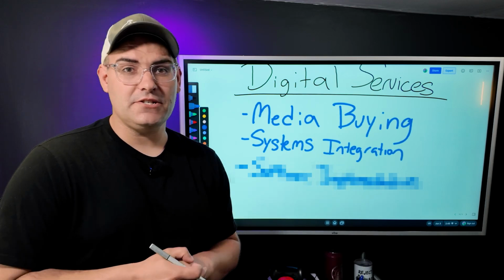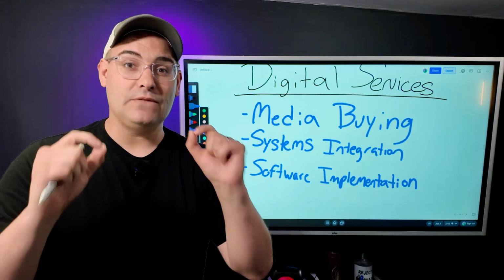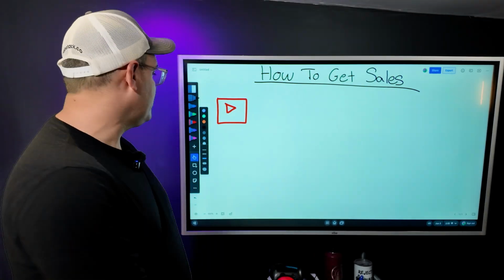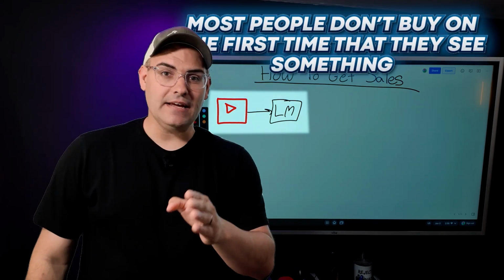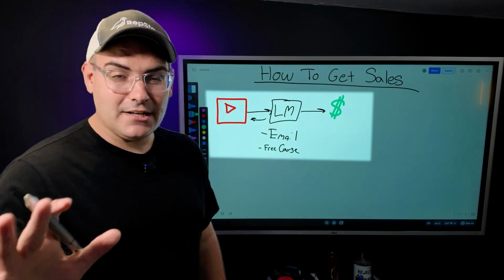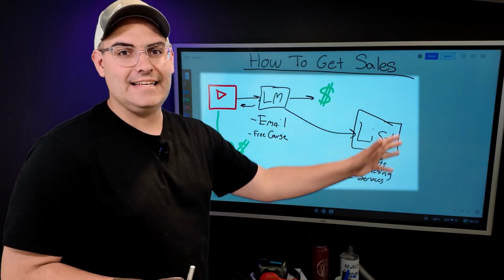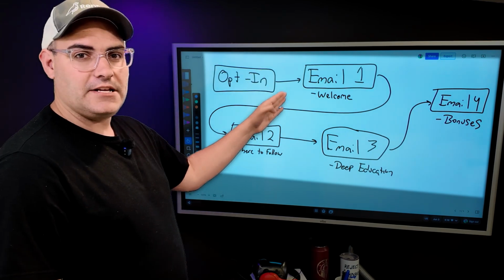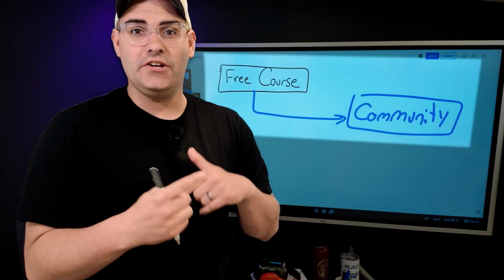Step-by-Step Guide To Making Money Online (Beginner Friendly)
⭐ -  About Dom

Chapters:
0:00 - Intro
0:21 - What To Sell
9:45 - How to Get Traffic
15:35 - How To Get Sales
18:32 - How To Automate Most Processes
24:12 - Common Mistakes To Avoid

Summary:
Since 2021, I've built a successful internet business using organic traffic strategies, and now I'm sharing what I've learned! This video details how to make money online by selling digital products and building a personal brand, while focusing on automation for efficiency. Learn about the strategies and mistakes to avoid while building your online business.